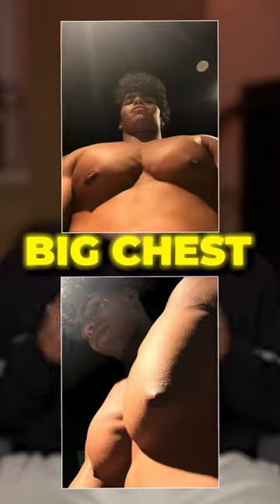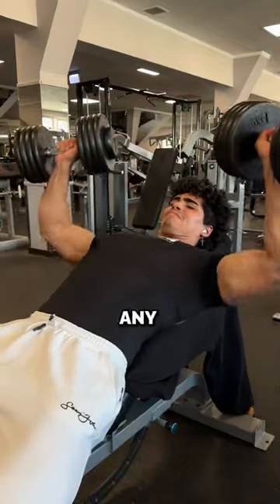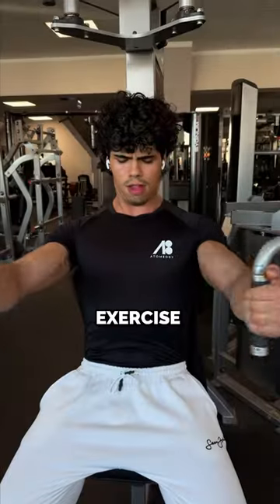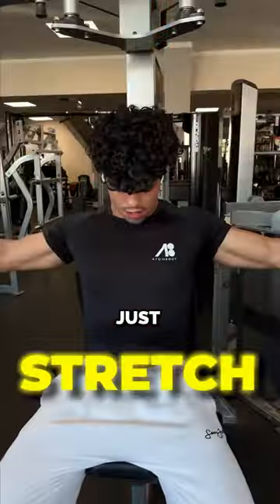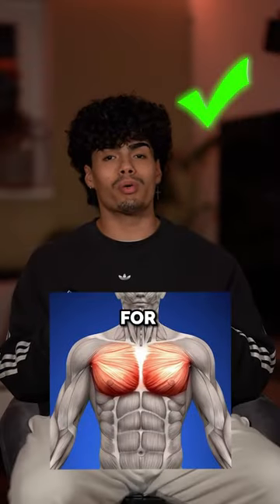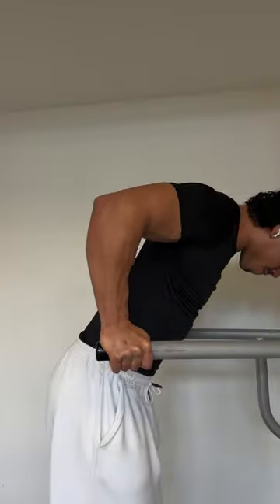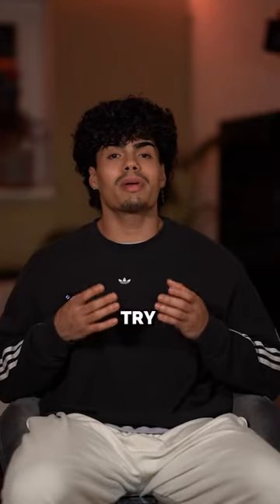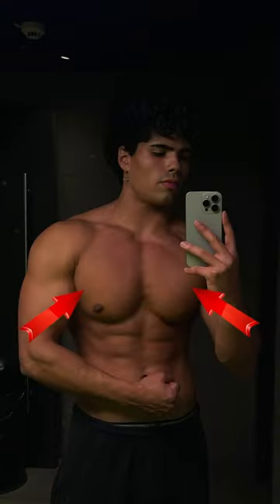My top 3 chest exercises for a big chest…